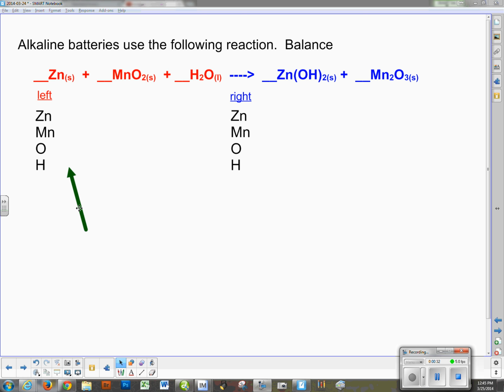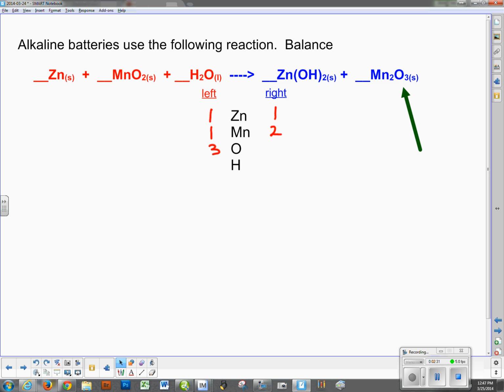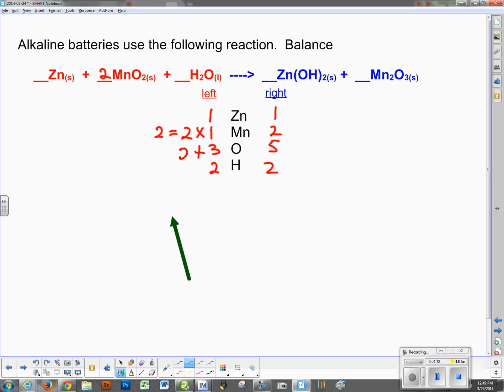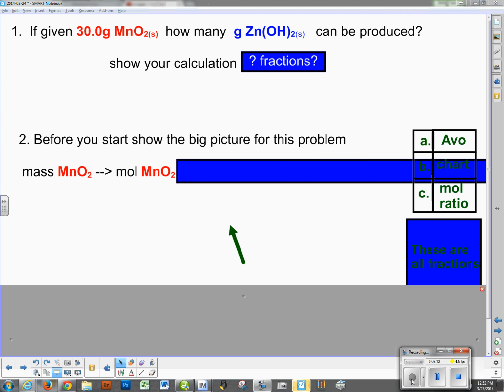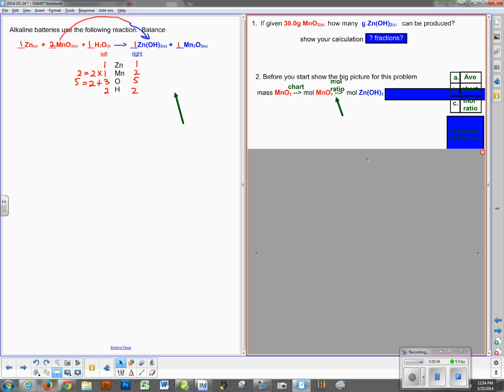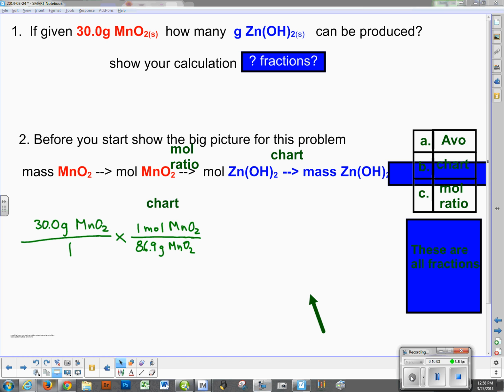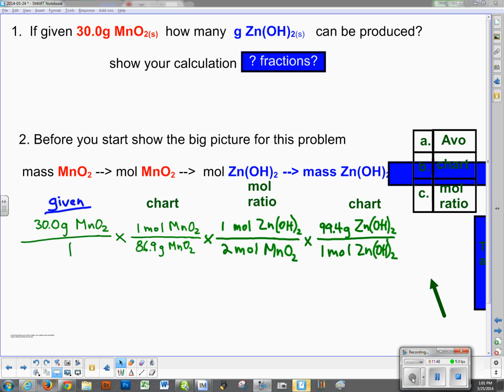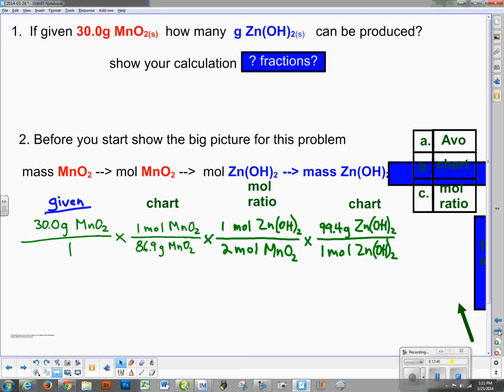Stoich big pic to calc compare